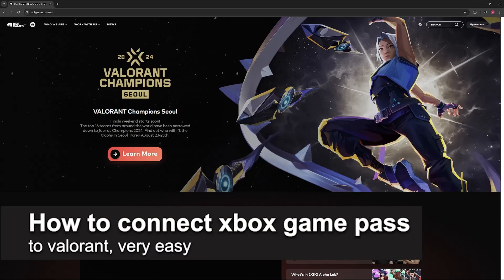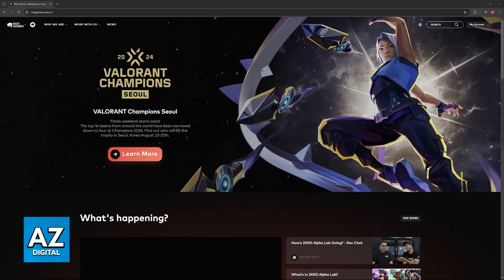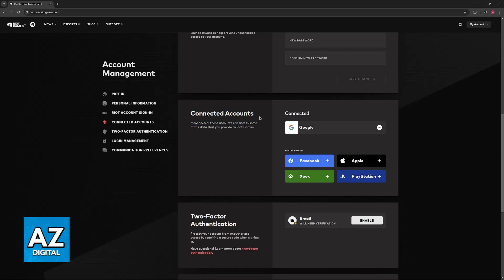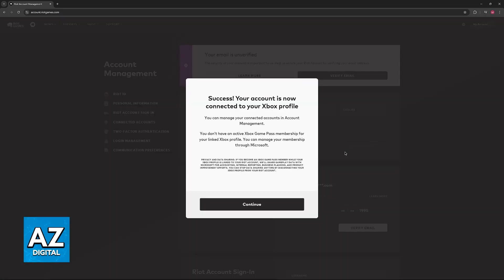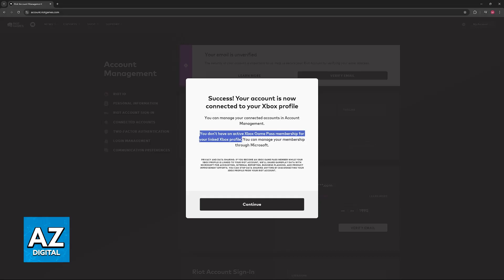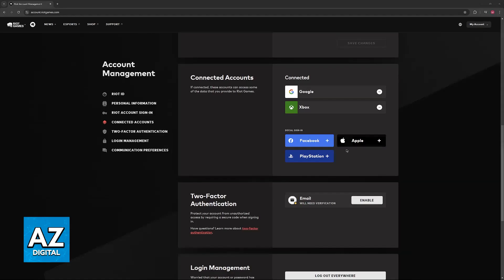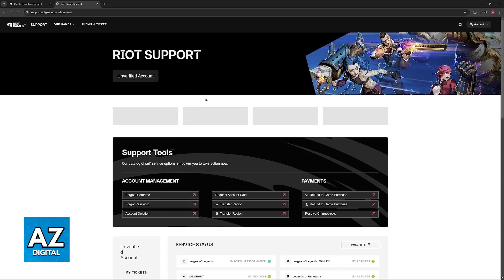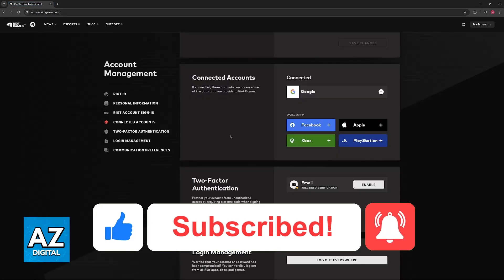How To Connect XBOX Game Pass to Valorant (2025) - Step by Step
In this video I will clear your doubts about how to connect xbox game pass to valorant, and whether or not it is possible to do this.